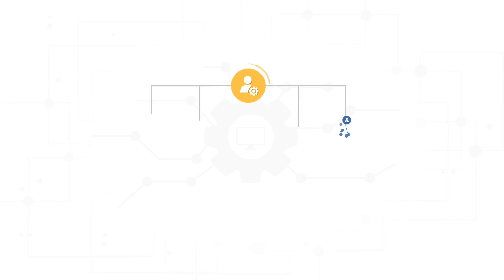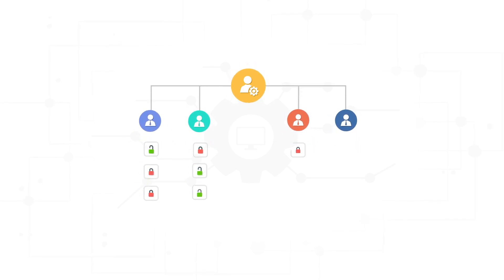Data Sharing Settings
Data sharing settings refers to the process by which a company makes a set of data accessible to users based on their roles and profiles.